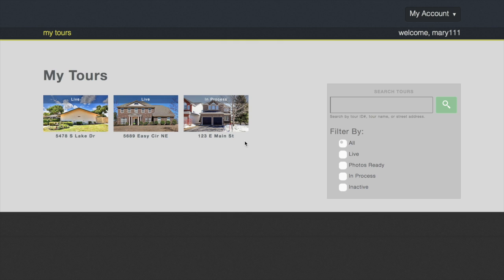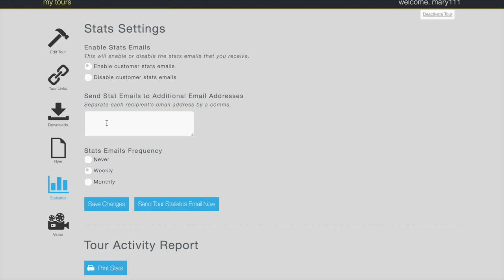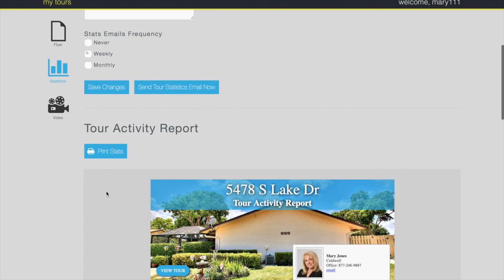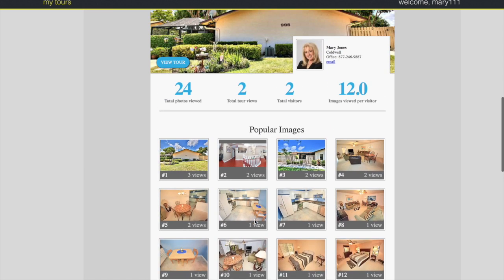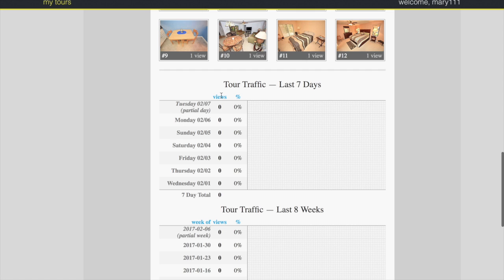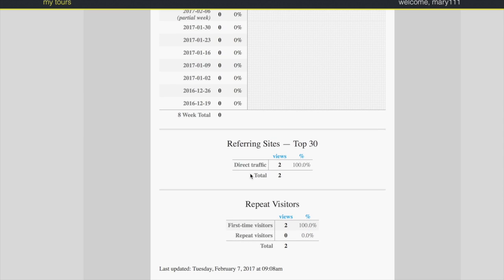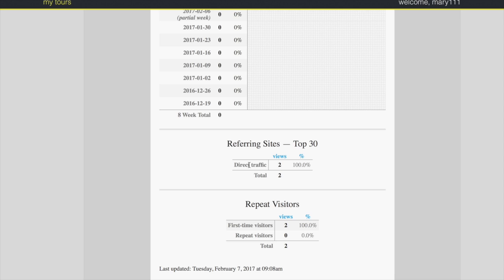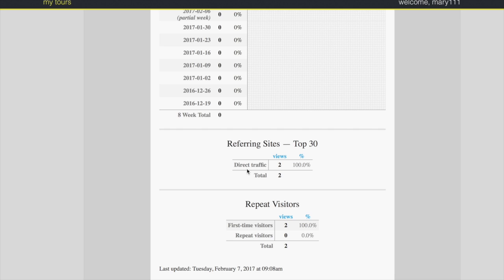Viewing and understanding your Statistics reports